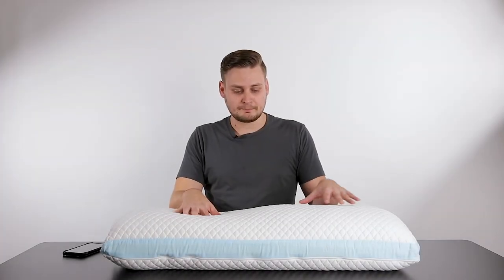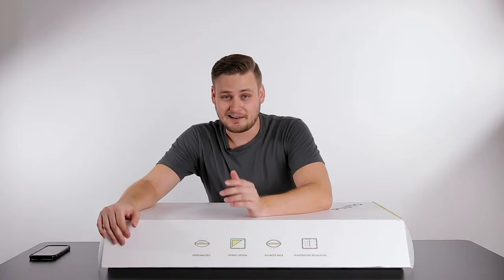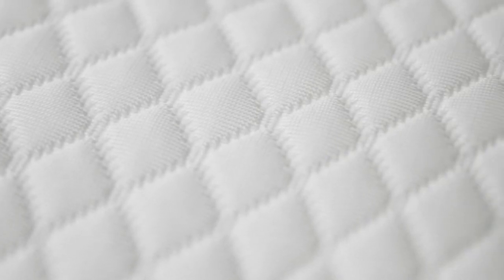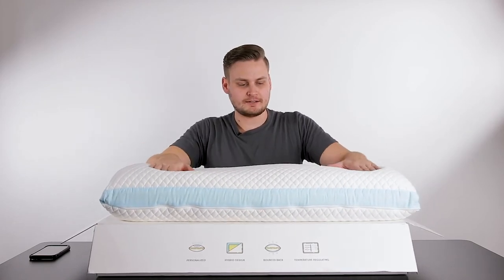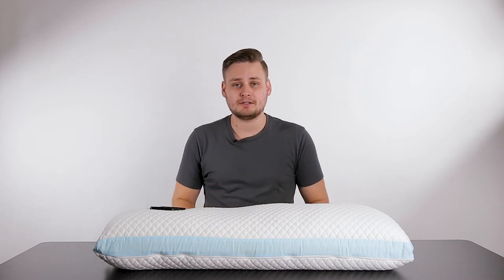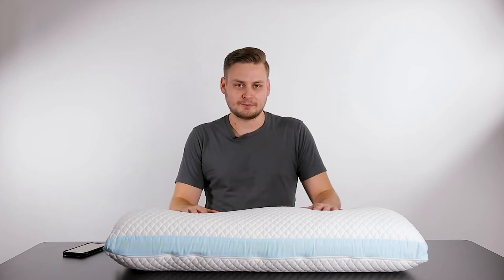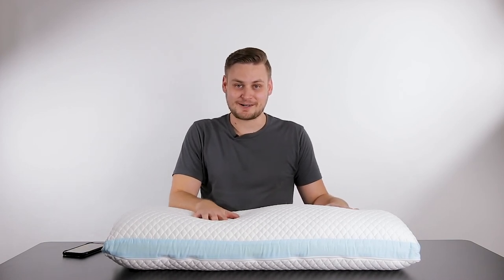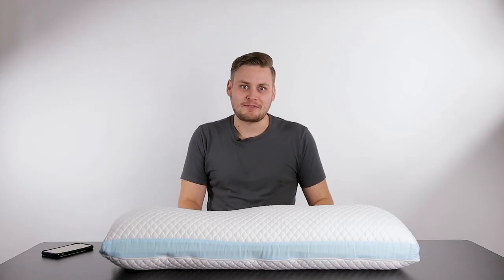Pluto Pillow - Post 2 Week Assessment and Final Review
Hello!

Please Enjoy Part Two Of The Review For The Pluto Pillow Here On Rantas Reviews. This Is An Unboxing And Initial Assessment Of The Product.

Check Out The Full Review Video For The Meat and Potatoes!

All Music Featured In This Video Was Licensed Using Soundstripe For The Sole Use Of This Video.

I Own The Footage Featured In This Video. This Video Was Created For The Product "@PlutoPillow" And Not Any Other Company. I Did Not Receive Anything Of Value To Create This Video. This Video Was Created By Rantas Reviews For The Rantas Reviews Fam.

***I Do Not Consent To Use Of My Footage Without My Permission.***